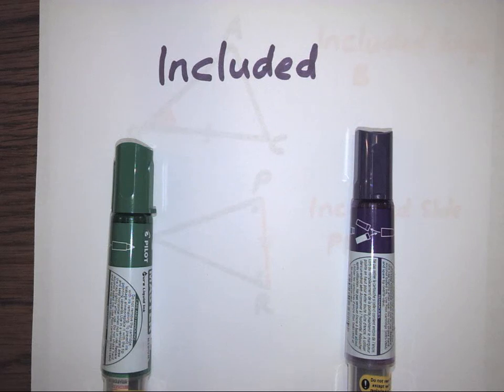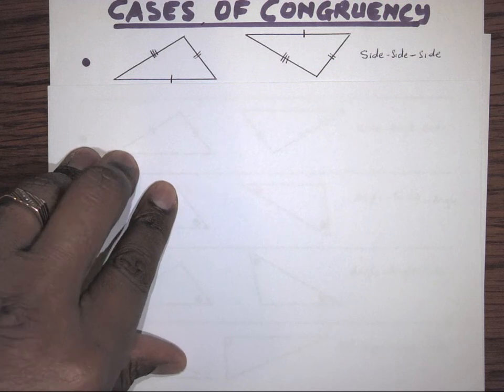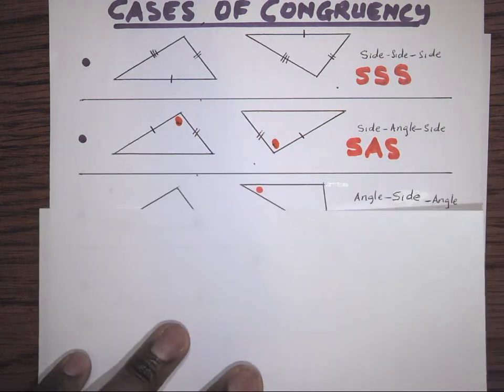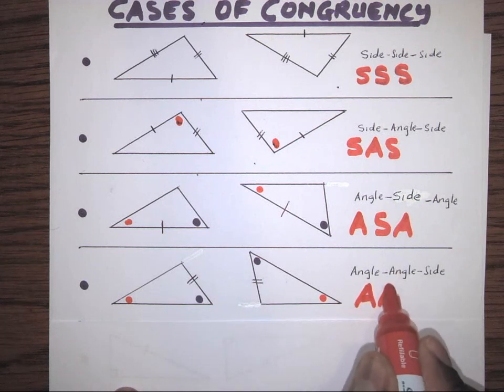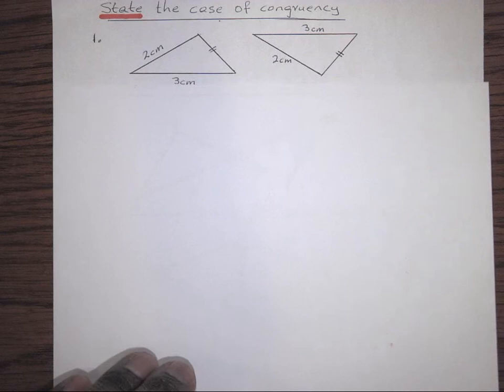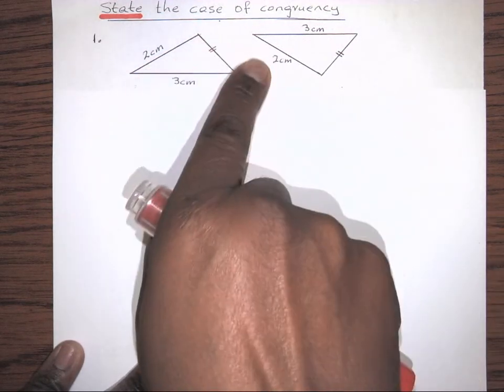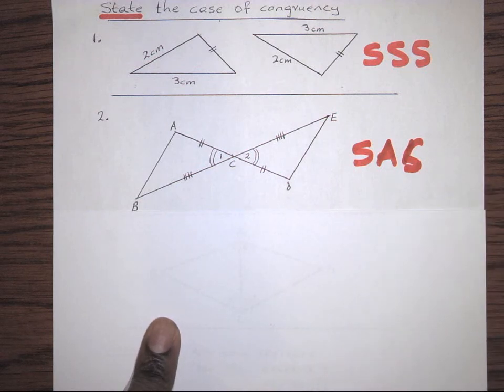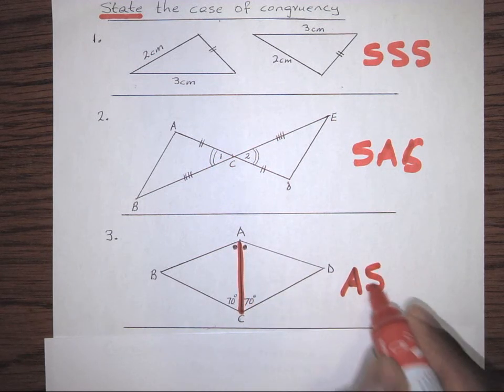Cases of congruency in triangles